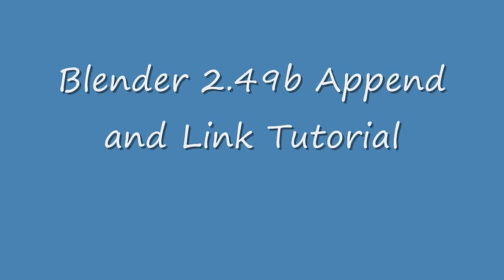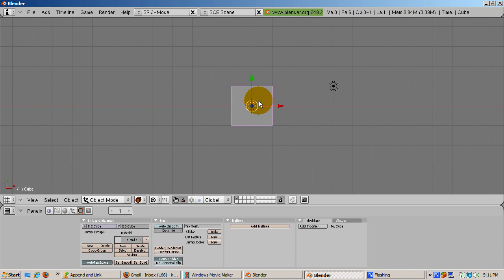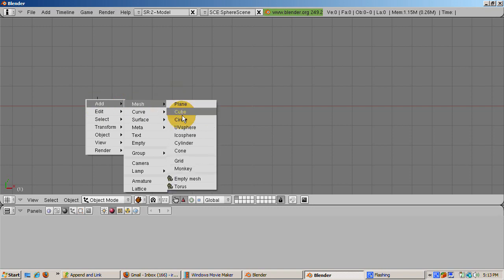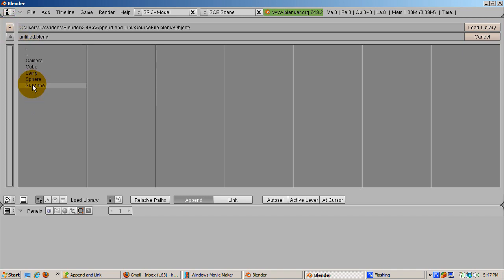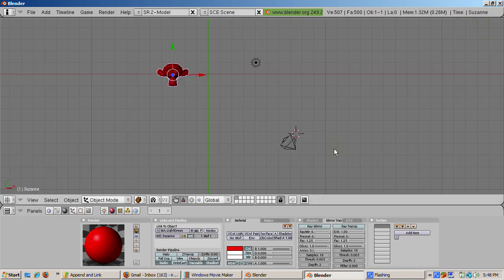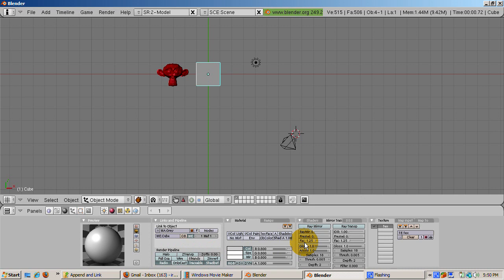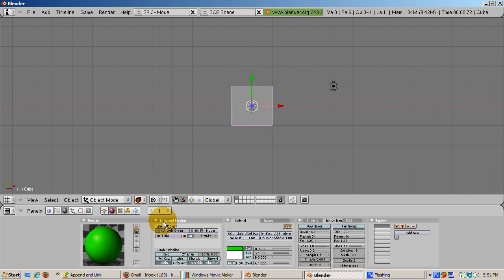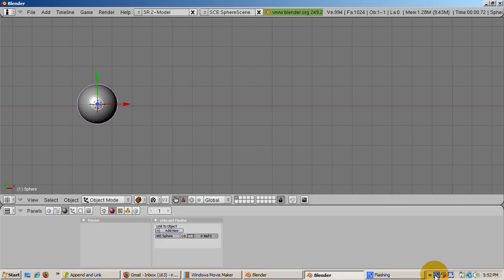Ira Krakow's Append and Link Blender 2.49b Tutorial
Suppose you have created a complicated scene, complete with a neat texture, materials, animations, and whatever else.  You might want to reuse the scene, or objects in it, in another blend file.  Or, you may be collaborating with others.  One person does the textures and materials, another does the animation, a third is setting up the camera, and so on.  How can everyone work on his or her own piece of the project and have it all come together in one final blend file?  Fortunately, Blender comes to the rescue.  Blender has powerful features - called Append and Link -  which lets you import all sorts of things from other .blend files into your .blend file.  The goal of this tutorial is to show you how you won't have to reinvent the wheel.  Instead, you just use Append and Link to reuse what already has been created.